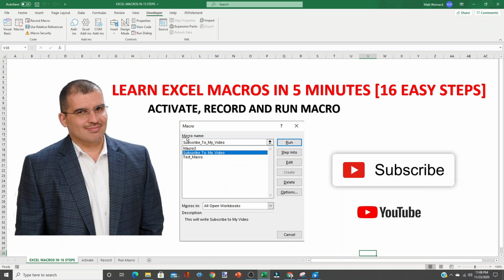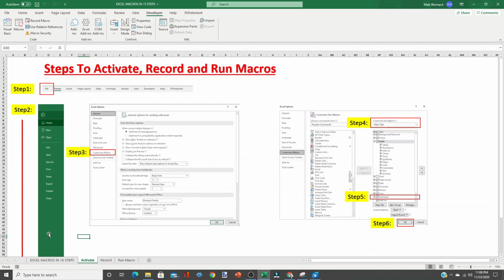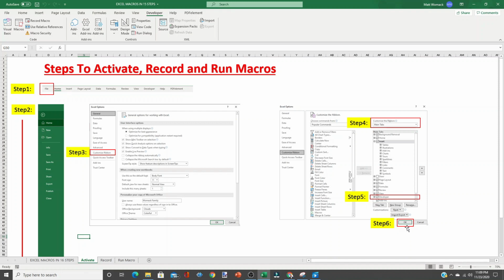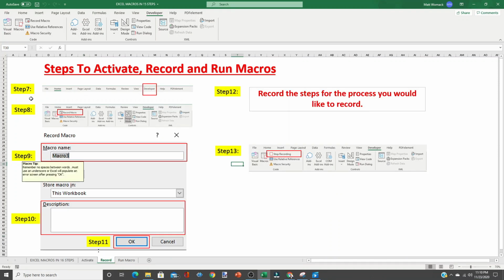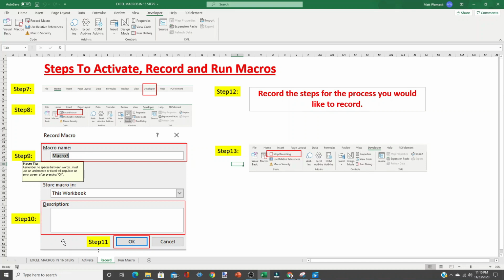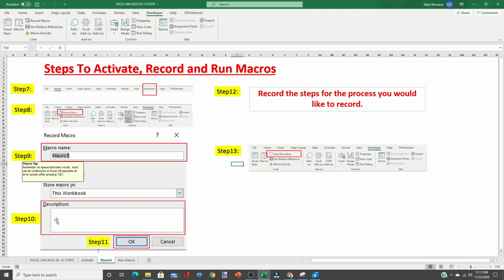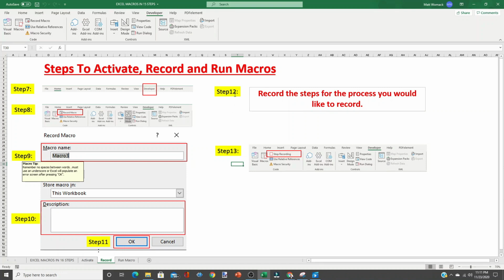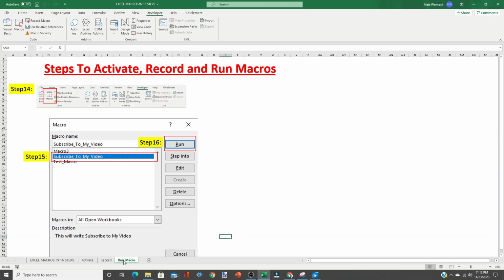LEARN EXCEL MACROS IN 5 MINUTES [16 Easy Steps]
The goal of Learn Excel Macro in 5 Minutes video tutorial is to teach step-by-step how to Activate, Record and Run a Macro within Excel in 16 Easy Steps! This is truly a beginners tutorial, but will make you a pro in no time!

The tutorial provides a step-by-step walk through of each and every step by showing illustrations that can be utilized to walk someone who is anxious to learn Macros to make their job easier and allow themselves to become more productive...not to mention also allows a new skill to be added to their analytical tool kit.

I walk the viewer through steps 1 - 6 needed to "Activate" the "Developer" tab within Excel in order to even begin to think about recording a Macro.

During Record section of the tutorial steps 7 - 13 provide directions on how to record the Macro.

Lastly, steps 14 - 16 provide directions on how to "Run" the Macro.

At the end of this video is a tutorial for adding buttons to a Macro in less than 5 minutes and another video tutorial that provides an actual example from buttons, to recording a Macro and assigning each Macro to the specific button.